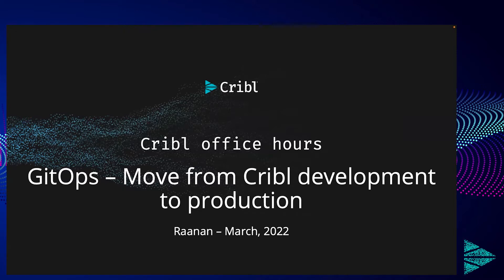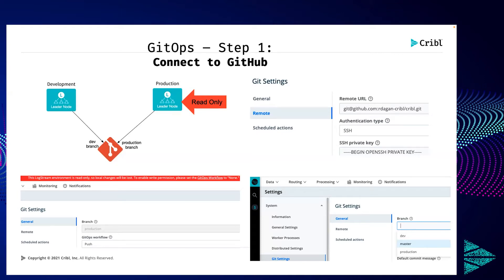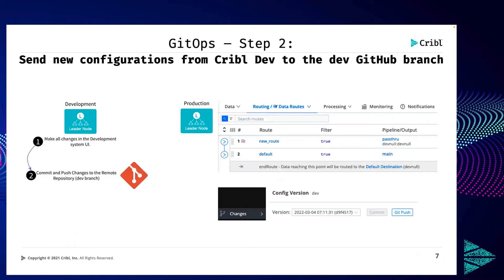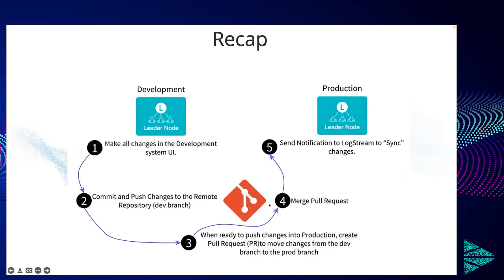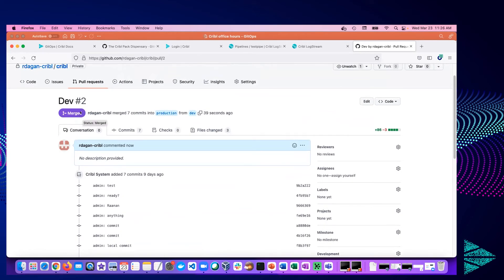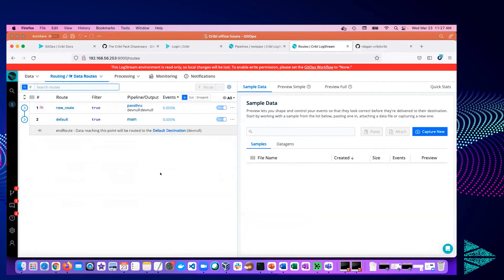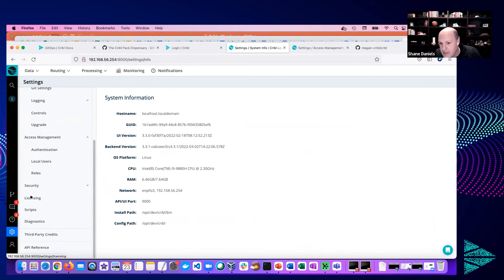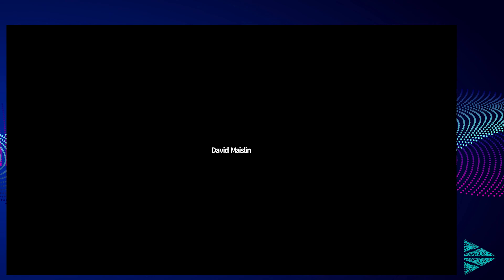GitOps: Move from Cribl Development to Production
## Follow Cribl